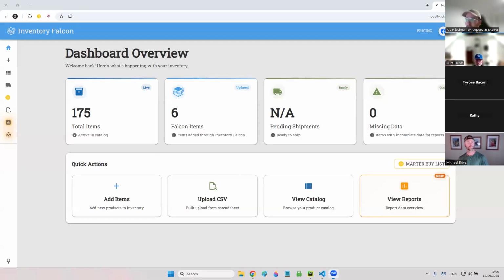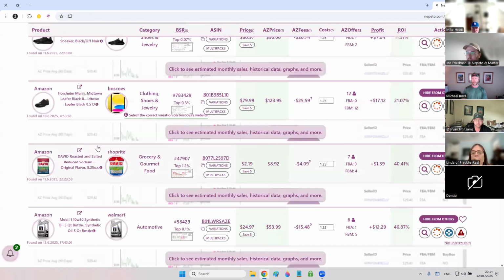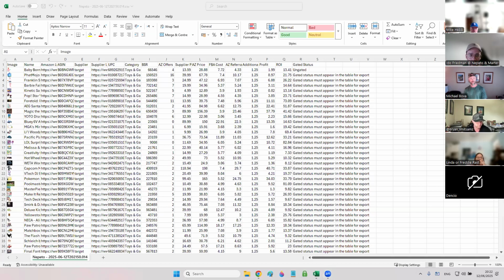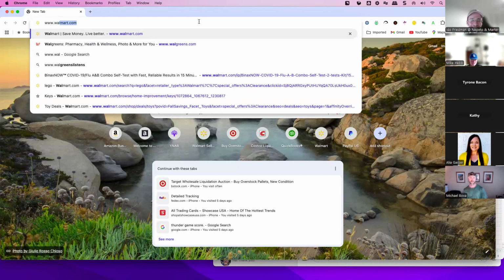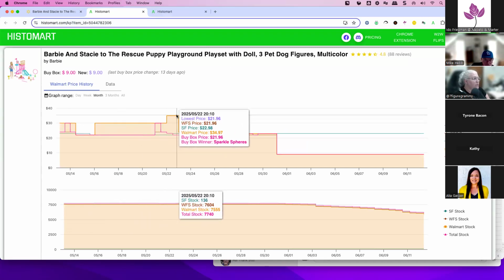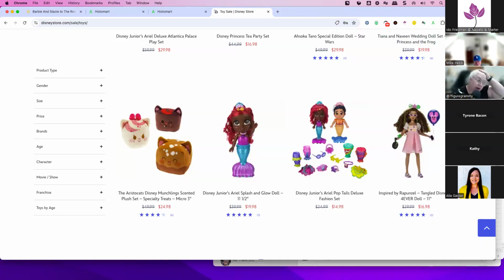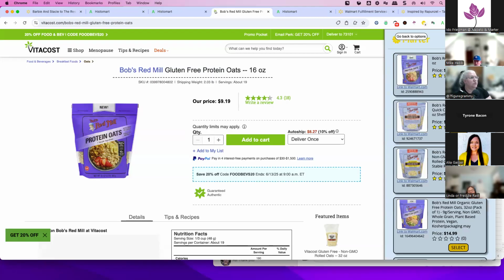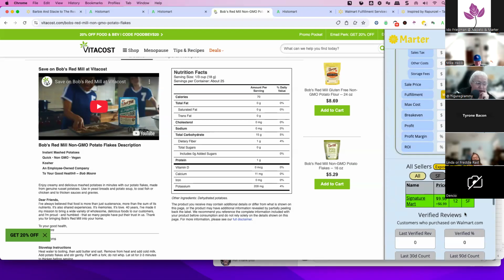Amazing Webinar! Live Sourcing, IF 2.0 Spoiler, Secret Pioneer Methods, and More!